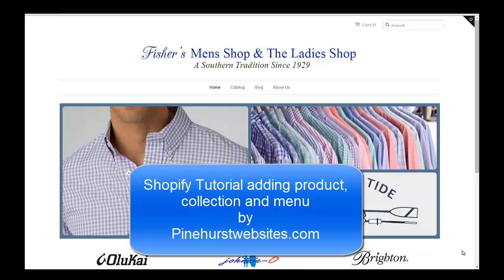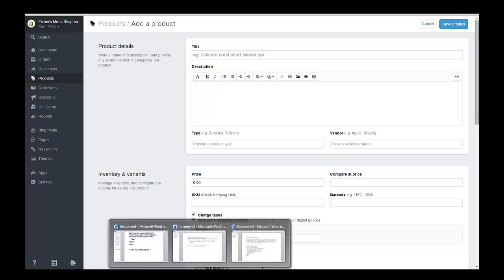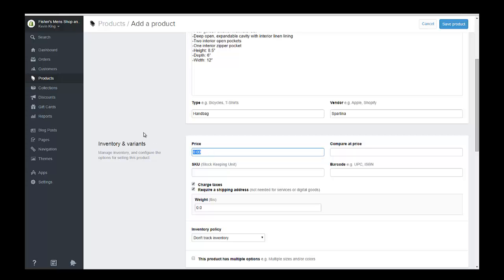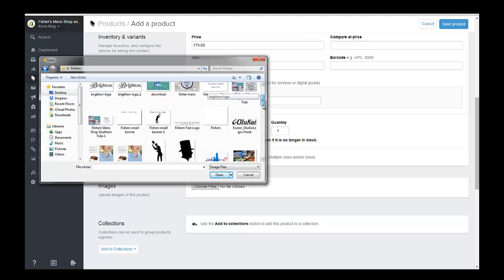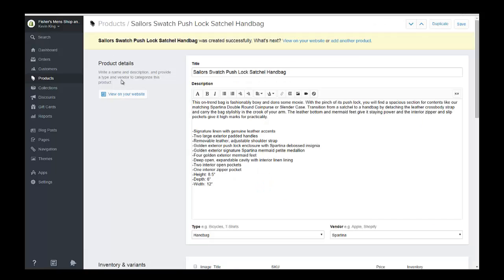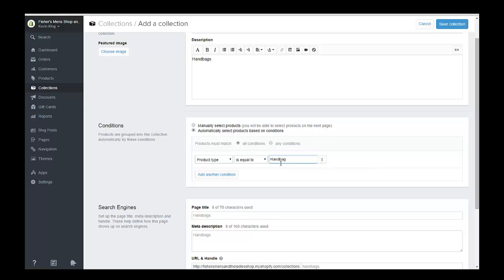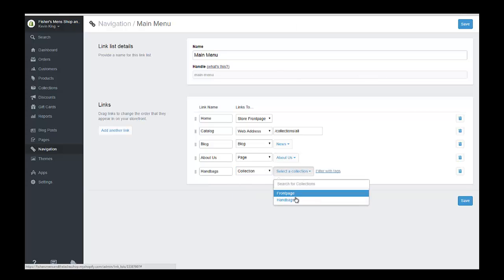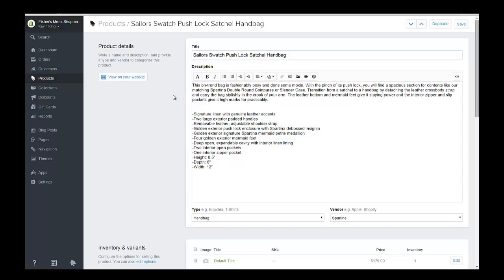Shopify Tutorial adding product collection and menu